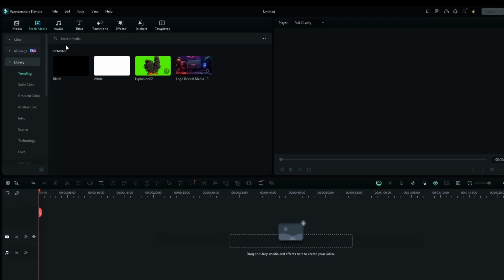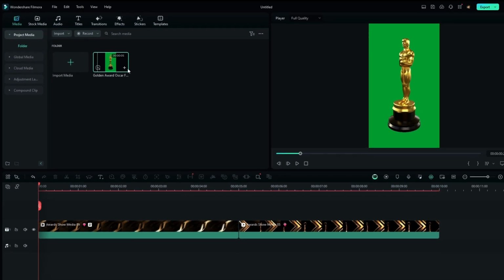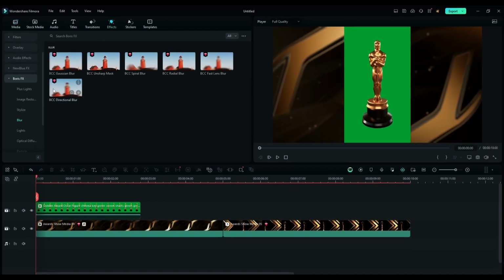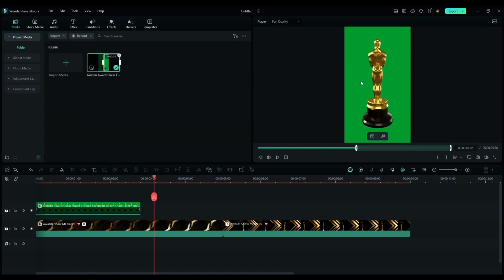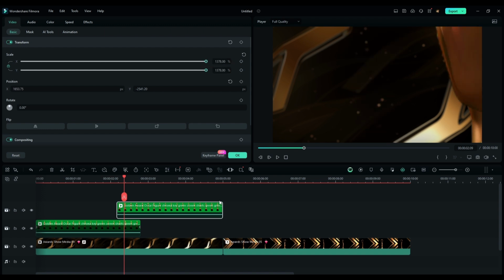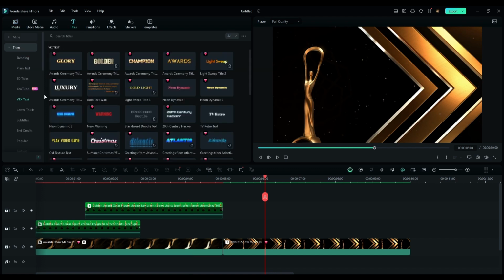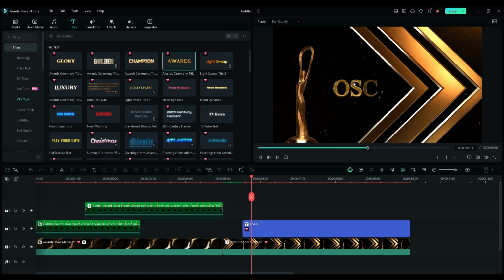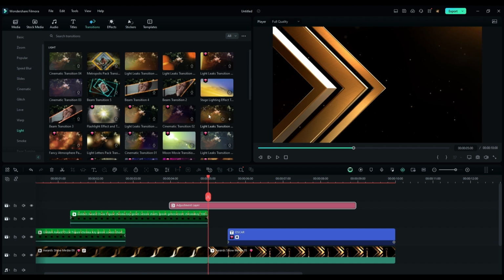Create an Epic Intro like Oscar | Step-by-Step Tutorial | Filmora Creator Tips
An engaging introduction is essential for any video as it establishes the mood and improves the audience's experience. In this YouTube video tutorial, @Abby-Graphy  a talented participant from the FCC program, will assist you in creating an Oscars-style intro using Filmora 13. They will share tips and tricks on color grading, animation, keyframes, text, and other features or creative assets.

We want to see what you create so share your videos in the comment section with the tag

Ready to start editing videos? Wondershare Filmora 13 has everything you need!